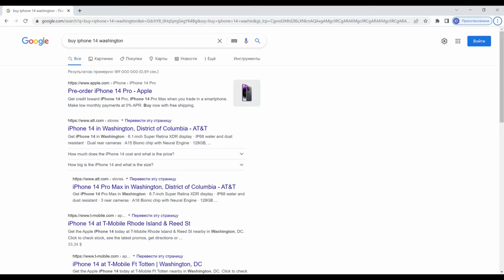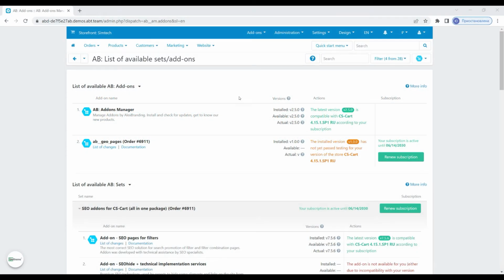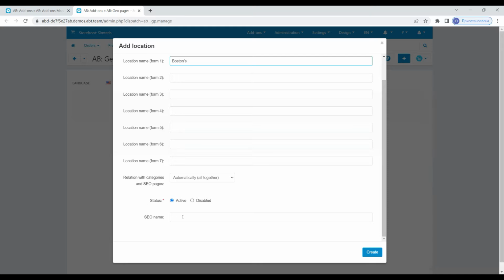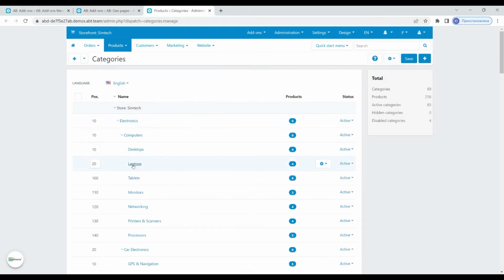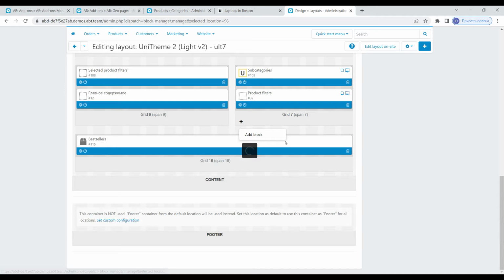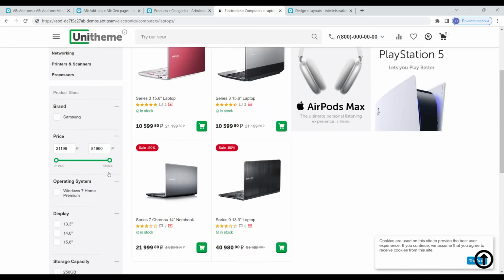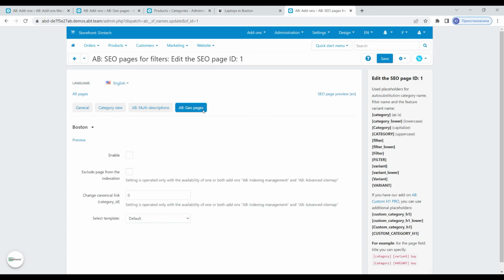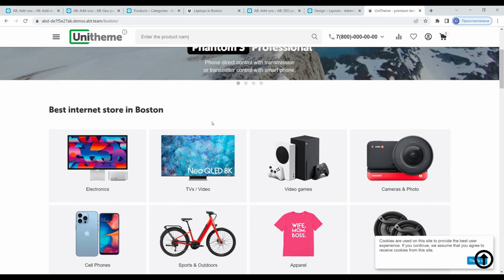Geo pages - add-on for CS-Cart and Multi-Vendor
Promote your pages by cities, regions, countries and other locations! Get at least 30% more search traffic!
The module is supplied free of charge to all owners of the SEO package of modules for CS-Cart Multi-Vendor (on such an exclusive opportunity, the owners of the package will now save 100 USD, and the implementation of similar functionality and integrations with other modules on their own will require a lot of resources).